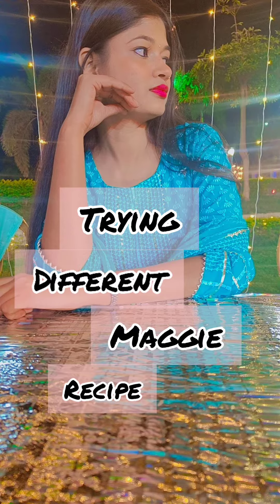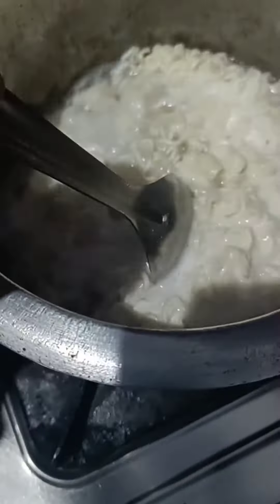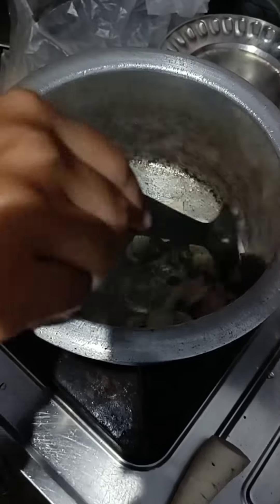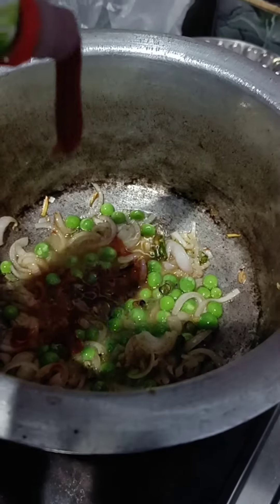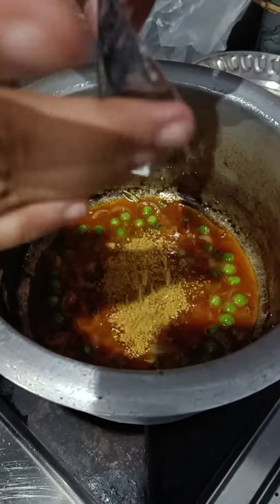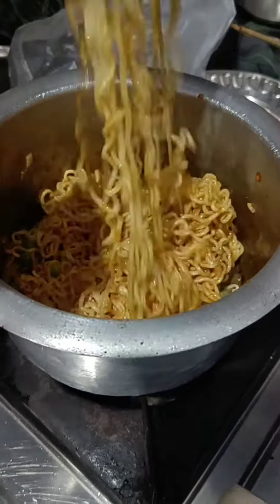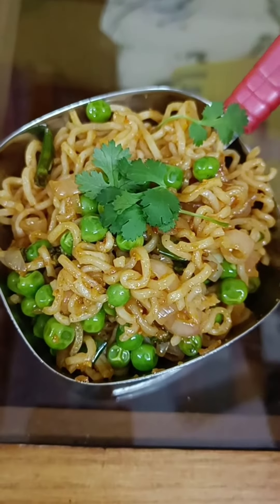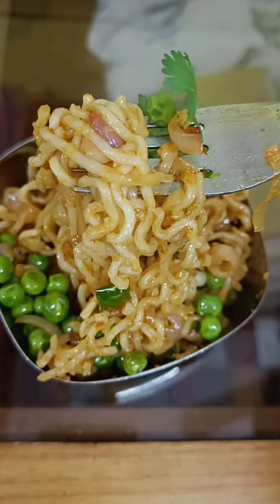Trying different Maggie recipe